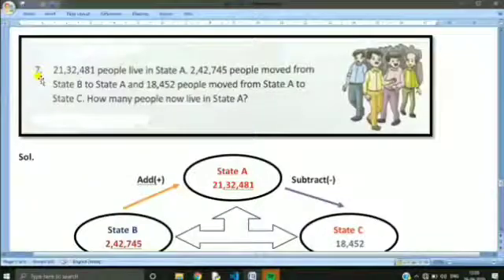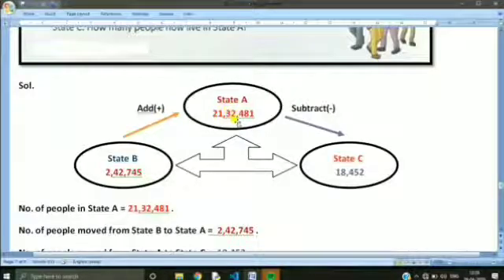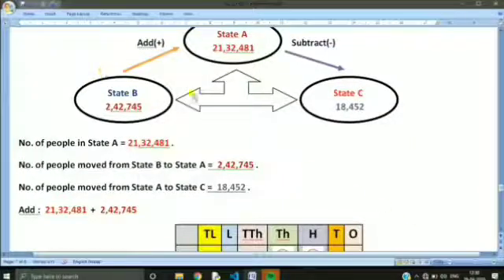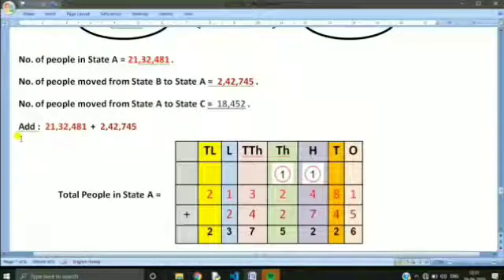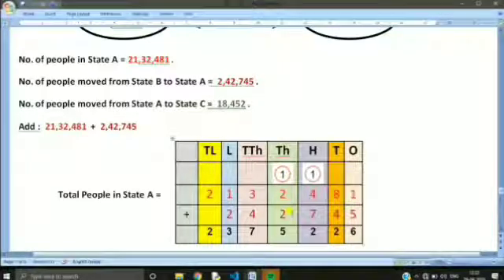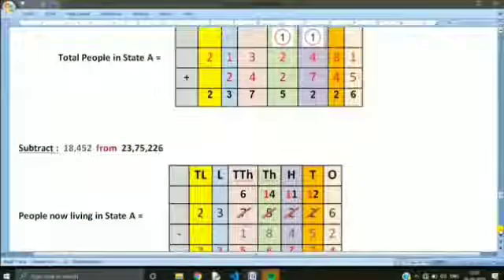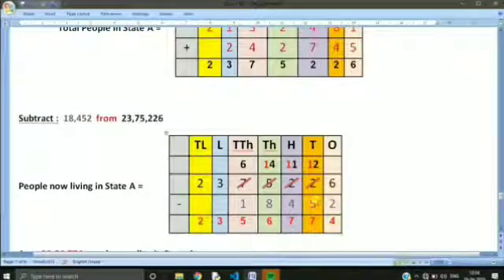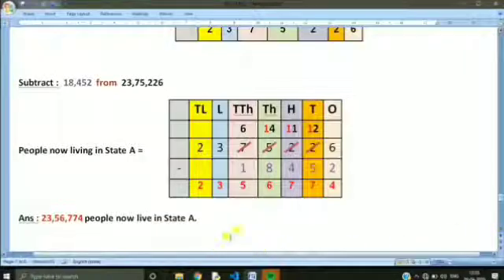Chapter 2 Exercise 2.1 q7 solution